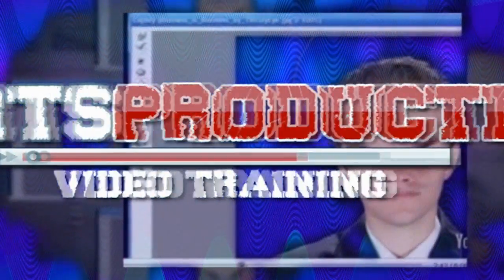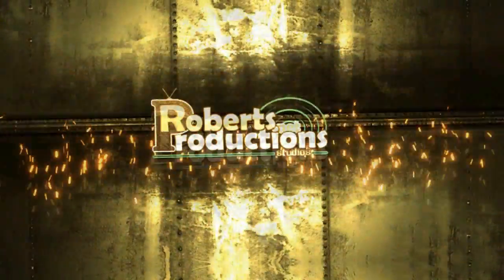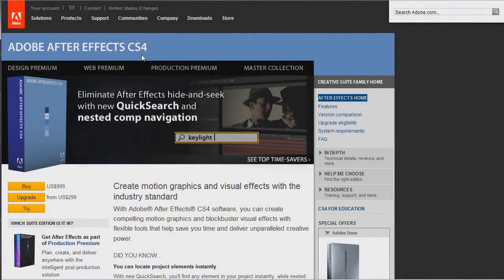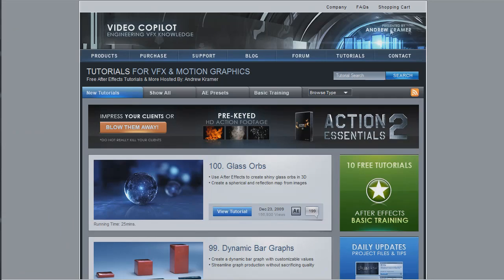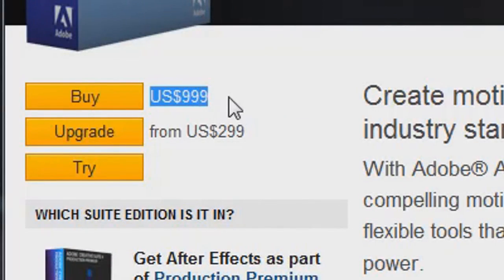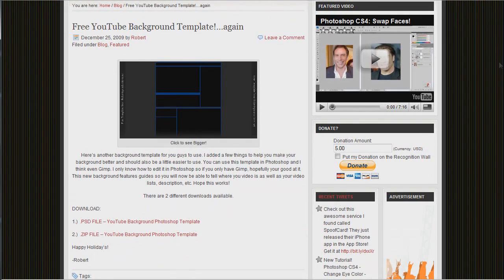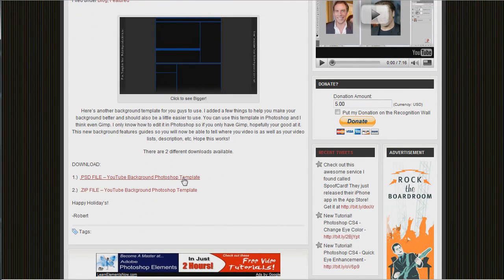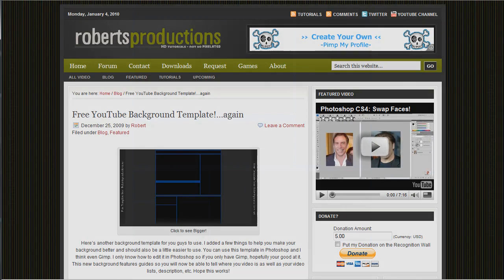How I Make My Intros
Some of you have asked me to make a tutorial on how I make my intros to my tutorials. I actually follow a tutorial myself. I make the intros in Adobe After Effects and follow the tutorials from Andrew Kramer over